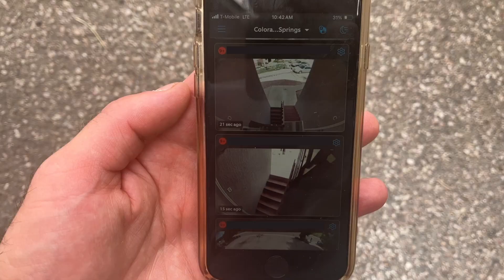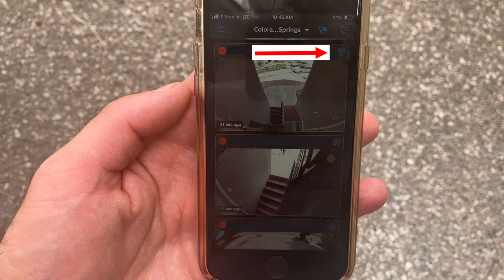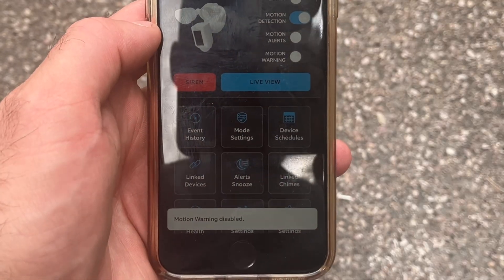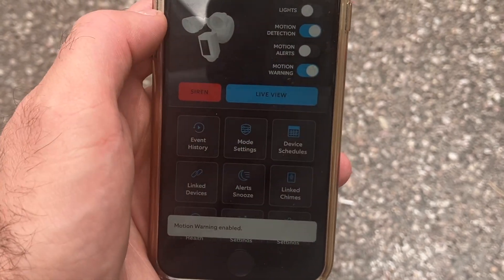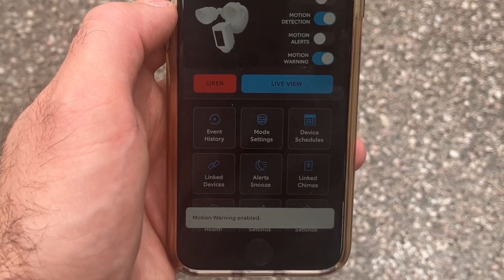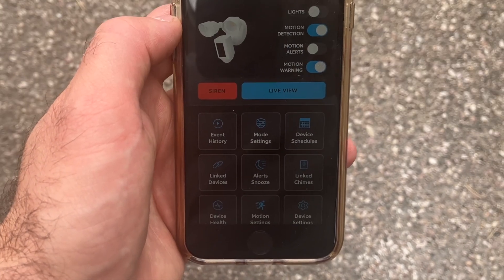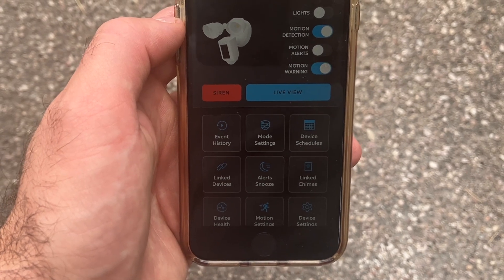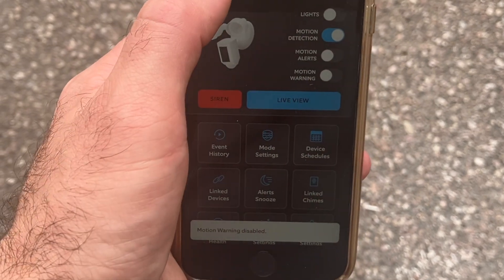"YOU ARE CURRENTLY BEING RECORDED" Enable or Disable Motion Warnings Ring Cameras | DIY Guide Ep 138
Ring Floodlight Camera 2.0
We record with:

How to Enable or Disable Motion Warnings on Ring Cameras
How to Enabling or Disabling Motion Warnings on Ring Cameras
How to configure Motion Warnings on Ring Cameras
How to turn on Motion Warnings on Ring Cameras
How to enable Motion Warnings on Ring Cameras
How to turn off Motion Warnings on Ring Cameras
How to turn on voice that says you are currently being recorded on Ring cameras
How to enable voice that says you are currently being recorded on Ring cameras
How to configure voice that says you are currently being recorded on Ring cameras
How to setup voice that says you are currently being recorded on Ring cameras
DIY Enable or Disable Motion Warnings on Ring Cameras
DIY Enabling or Disabling Motion Warnings on Ring Cameras
DIY configure Motion Warnings on Ring Cameras
DIY turn on Motion Warnings on Ring Cameras
DIY enable Motion Warnings on Ring Cameras
DIY turn off Motion Warnings on Ring Cameras
DIY turn on voice that says you are currently being recorded on Ring cameras
DIY enable voice that says you are currently being recorded on Ring cameras
DIY configure voice that says you are currently being recorded on Ring cameras
DIY setup voice that says you are currently being recorded on Ring cameras
Do it yourself Enable or Disable Motion Warnings on Ring Cameras
Do it yourself Enabling or Disabling Motion Warnings on Ring Cameras
Do it yourself configure Motion Warnings on Ring Cameras
Do it yourself turn on Motion Warnings on Ring Cameras
Do it yourself enable Motion Warnings on Ring Cameras
Do it yourself turn off Motion Warnings on Ring Cameras
Do it yourself turn on voice that says you are currently being recorded on Ring cameras
Do it yourself enable voice that says you are currently being recorded on Ring cameras
Do it yourself configure voice that says you are currently being recorded on Ring cameras
Do it yourself setup voice that says you are currently being recorded on Ring cameras